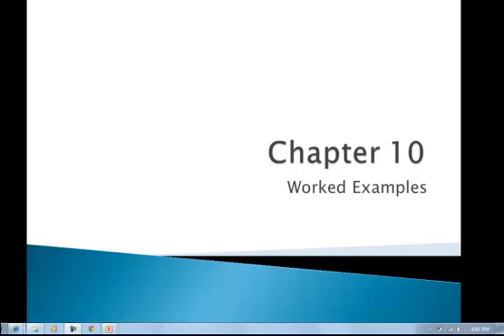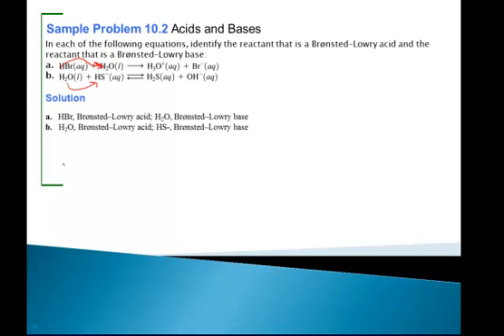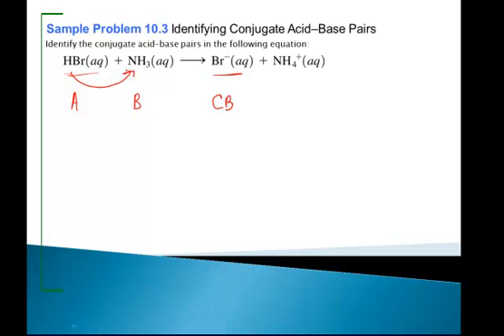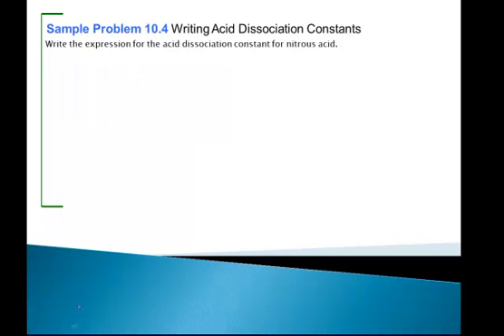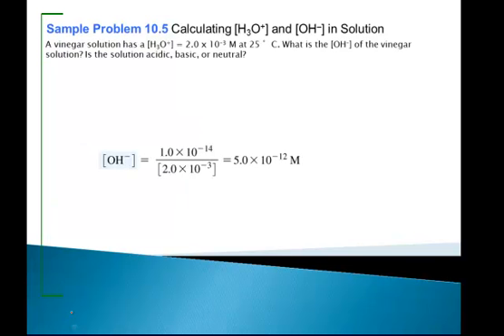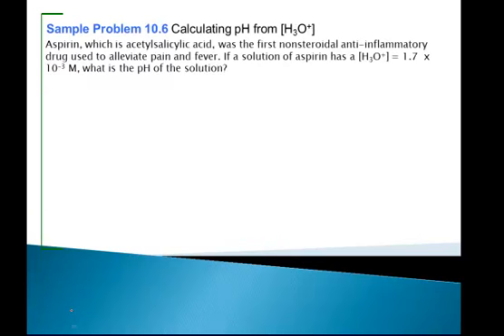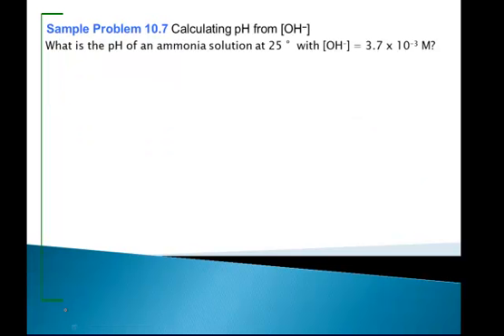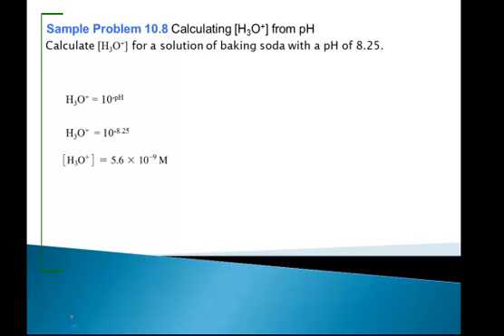CHM 122 Acid-Base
Conjugates, pH, and titration examples.